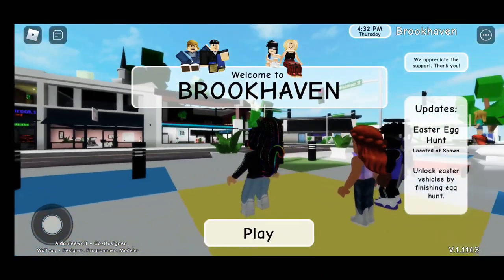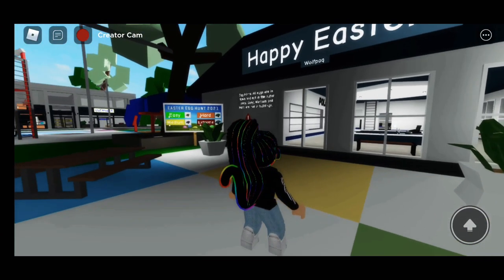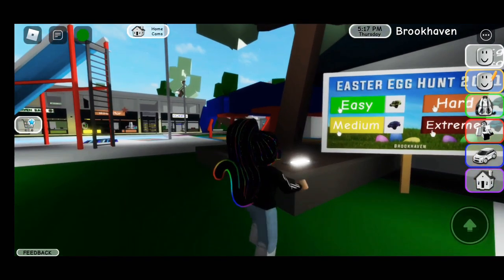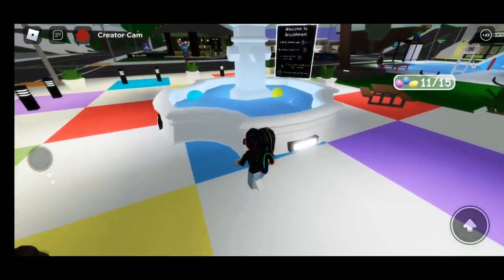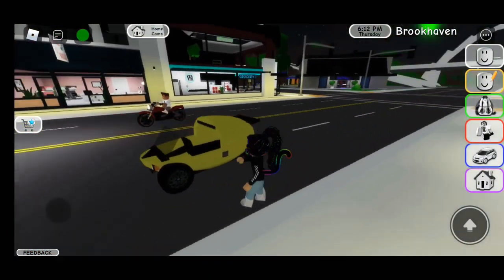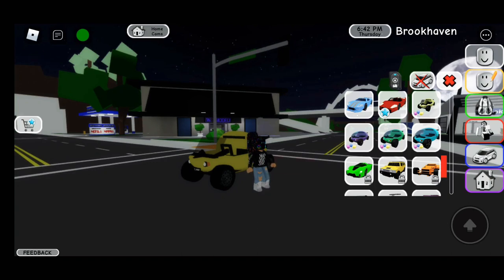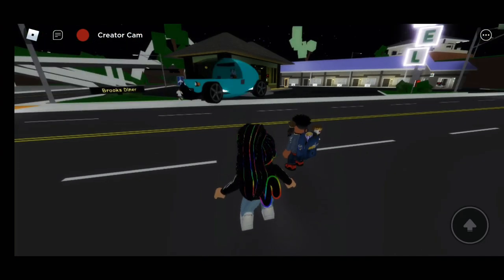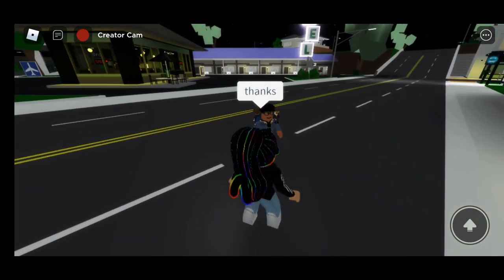ROBLOX: BROOKHAVEN RP EASTER EGG HUNT (NEW UPDATE)❗🐰🥚🎨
👇🏻 DISCRETION👇🏻
NEW UPDATE TODAY!!! TODAYS UPDATE IS EASTER EGG HUNT❗🐰🥚🎨 WITH NEW VEHICLES ADDED HOPE YOU GUYS ENJOY!!

AND MOST IMPORTANTLY STAY SAFE❤

ROBLOX NAMETAG

YT_DXSGTV
DXSGTV

🖱 Social Media 🖥